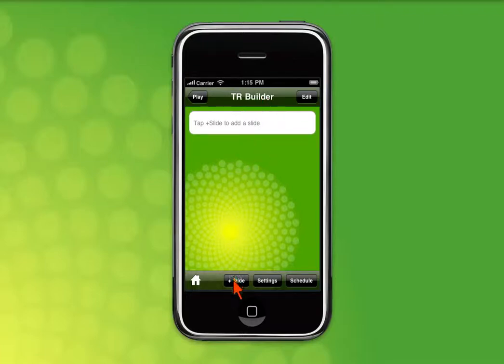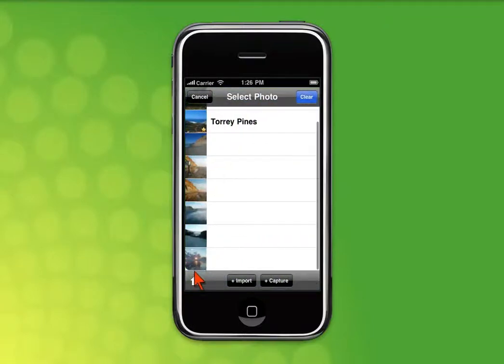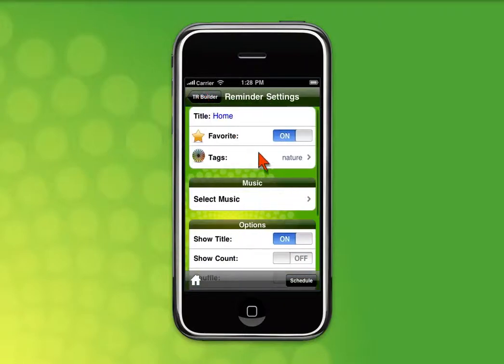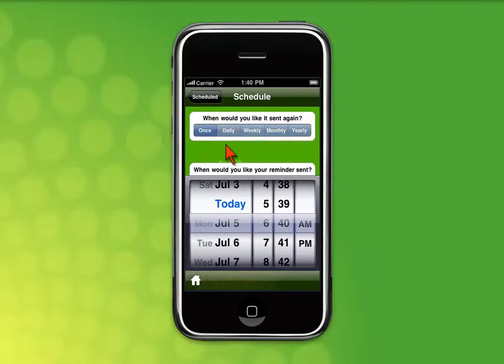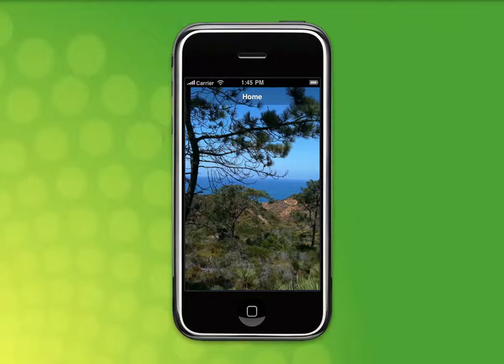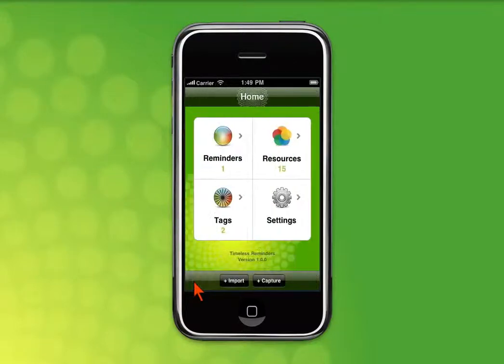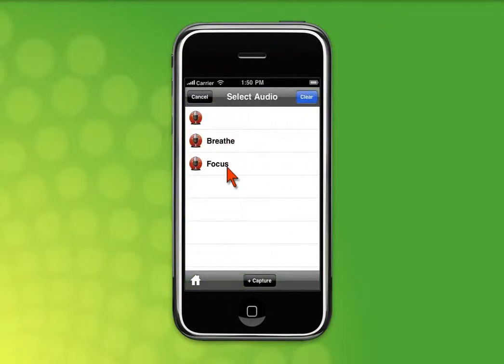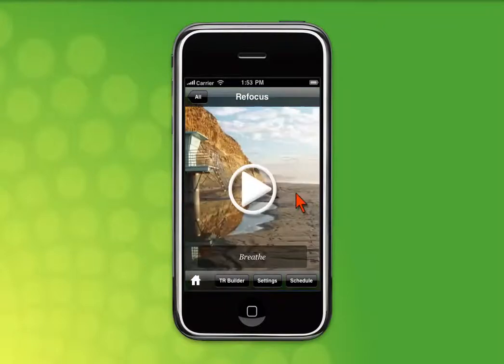Timeless Reminders Tutorial Part 2 of 3.mov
Timeless Reminder iPhone application tutorial